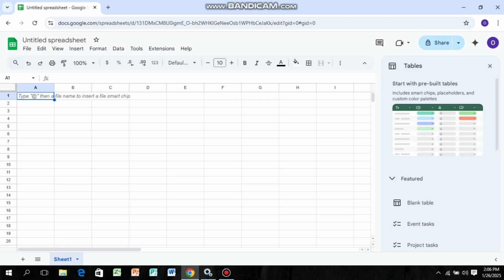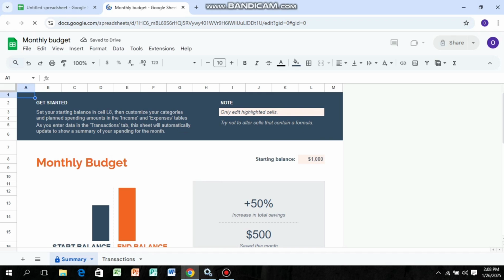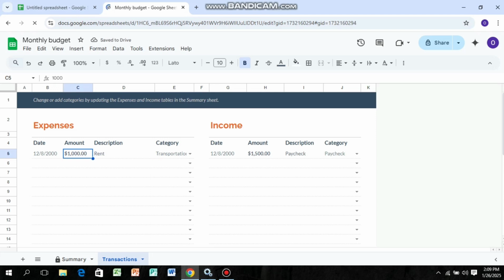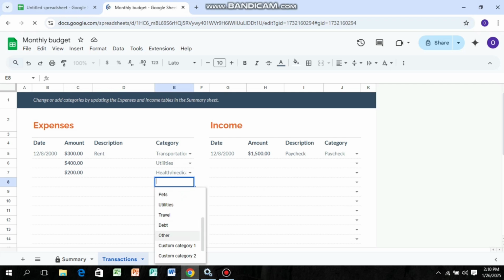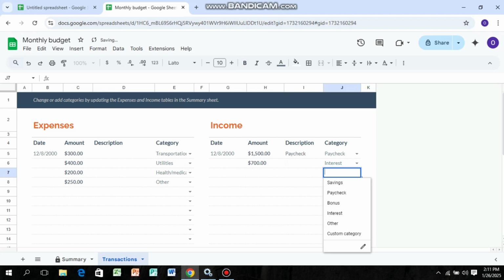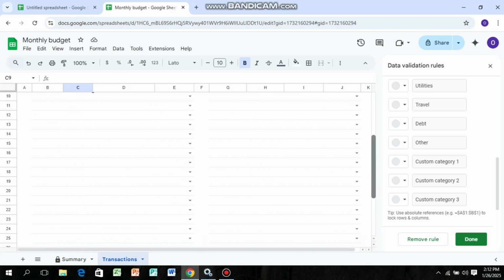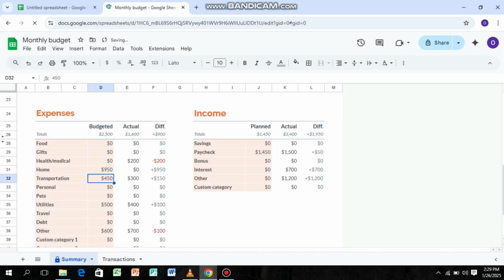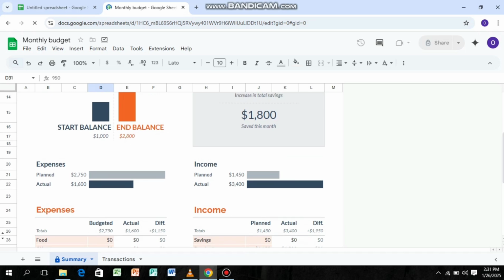DAY 26 FINANCIAL BUDGETING